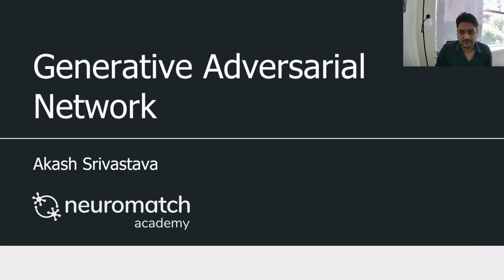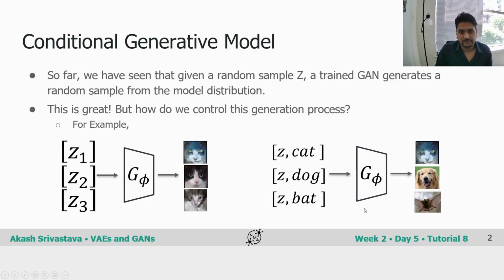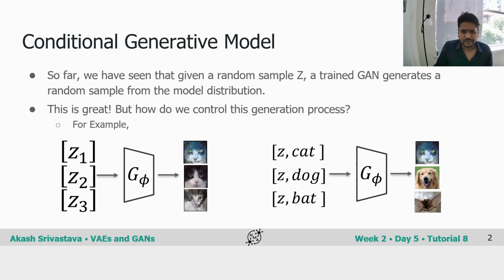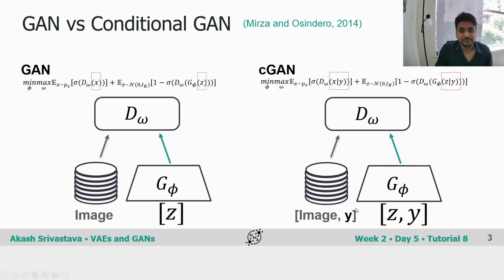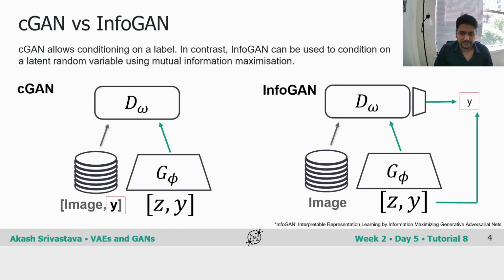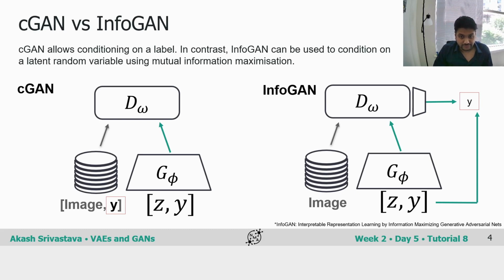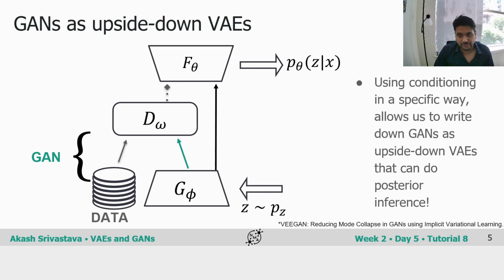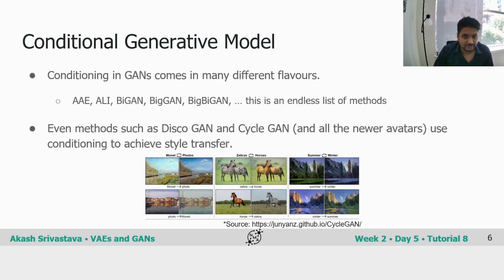Conditional Generative Models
We thank Ashish Sahoo, Dilan Yucel, and Spiros Chavlis for editing the video. We also thank Kushaan Gupta for manually editing English captions. Spanish and Chinese translations will hopefully be added at a later point in time.